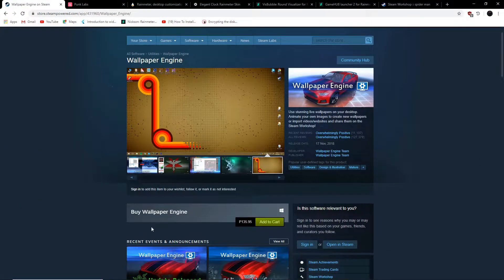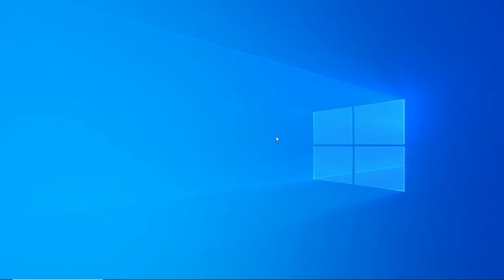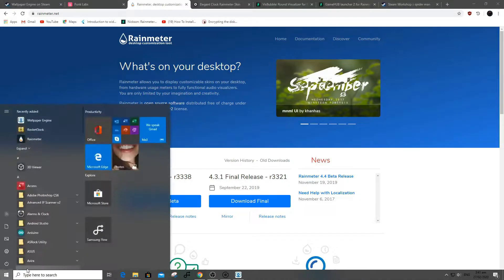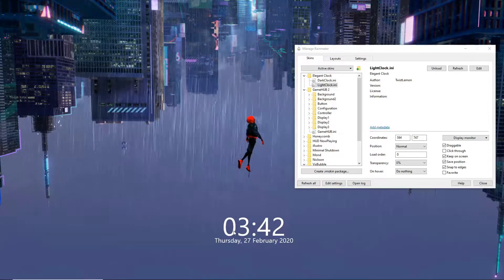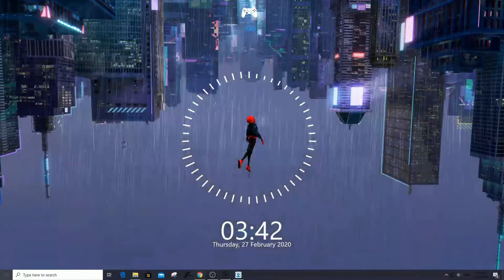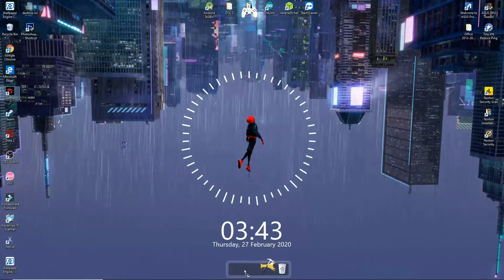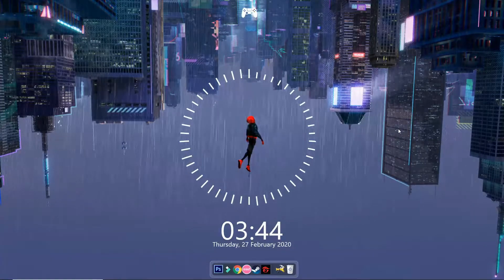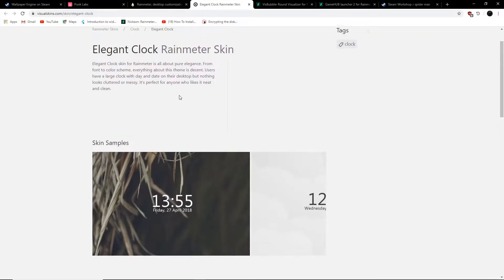How to personalize your desktop using Wallpaper Engine, Rocketdock, and Rainmeter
Video edited and recorded with Filmora9 and Open Broadcaster Software.

-Vincent R. Sarmiento